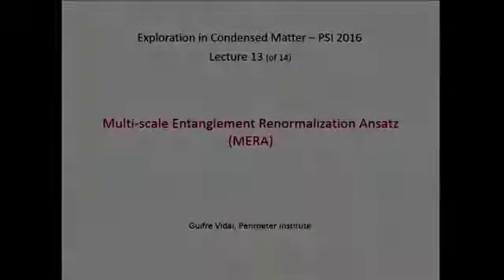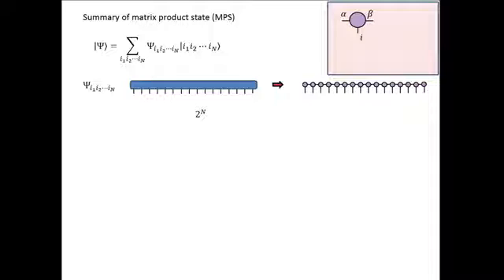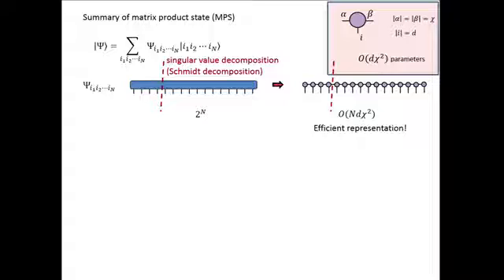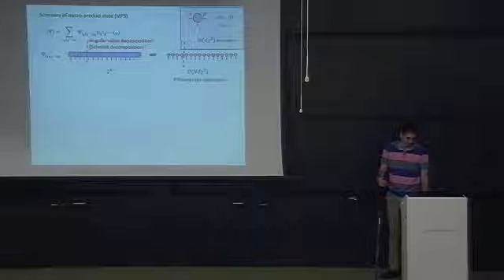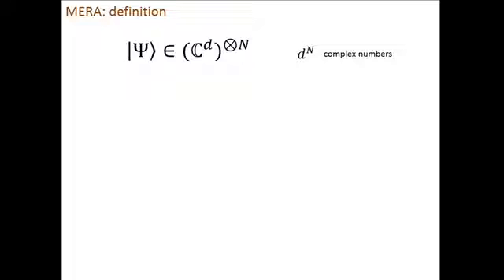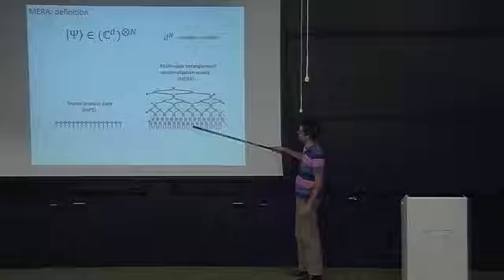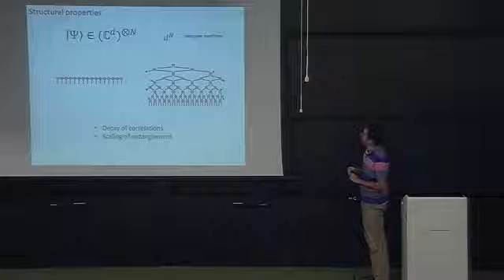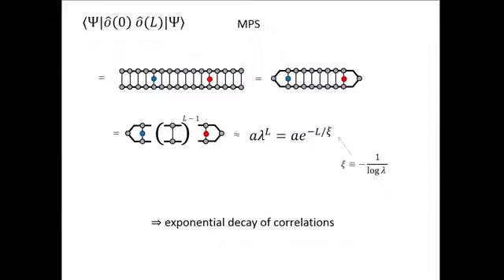Vidal - Explorations in Condensed Matter 13